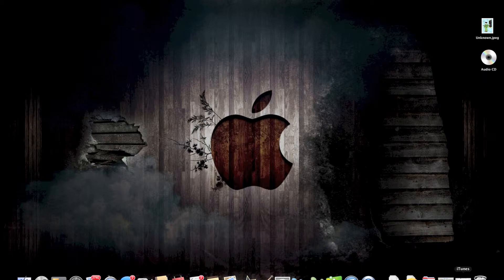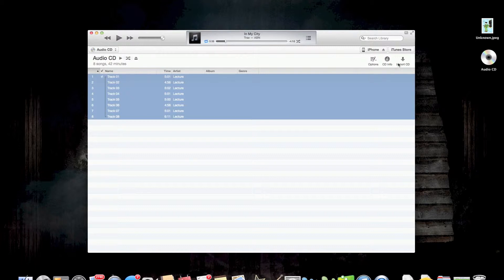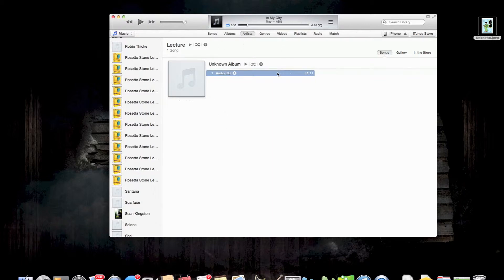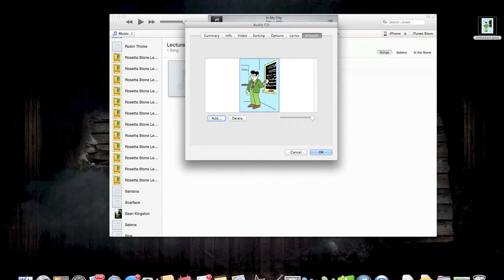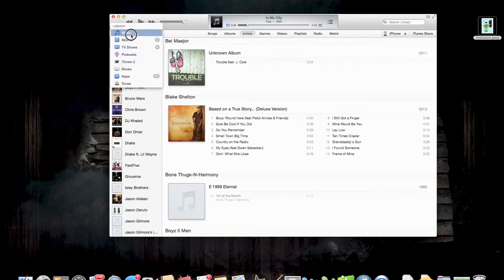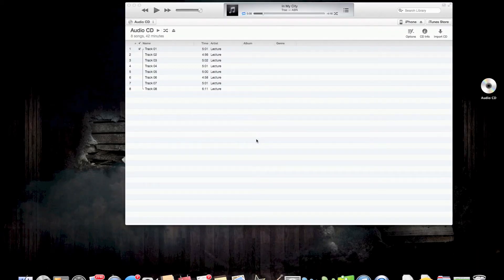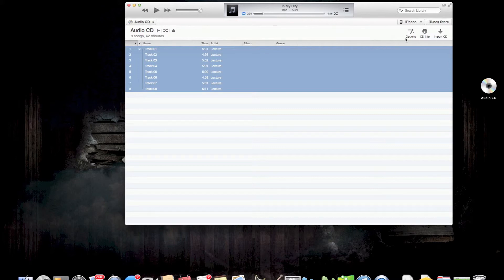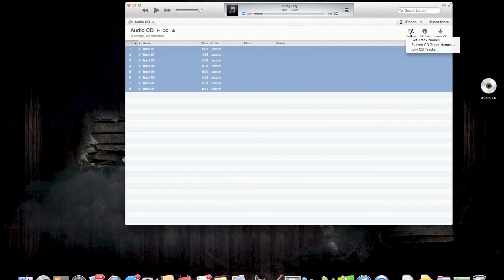Joining CD Tracks in iTunes 1080p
Turn multiple chapters of an audiobook or lecture into one single track and move it into your Audiobook section of iTunes.